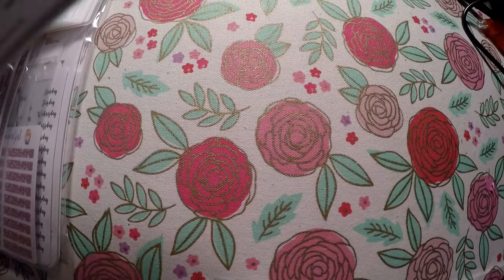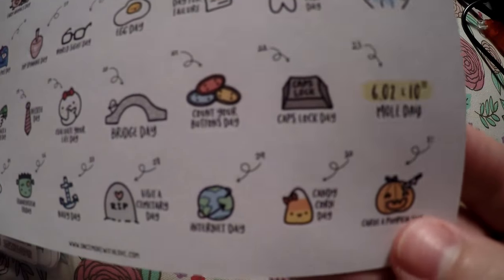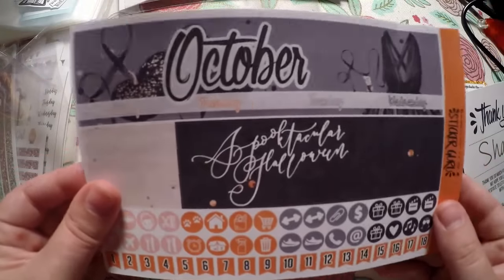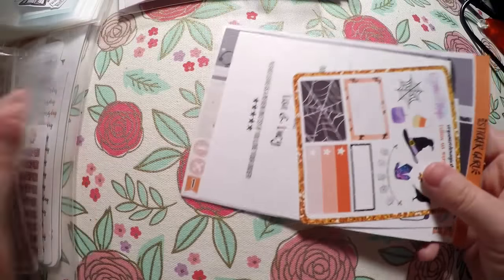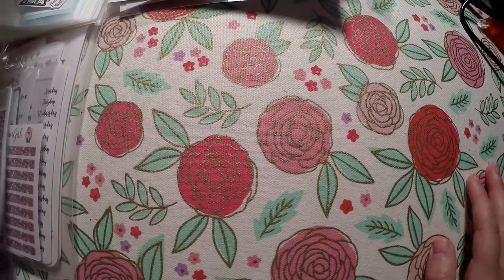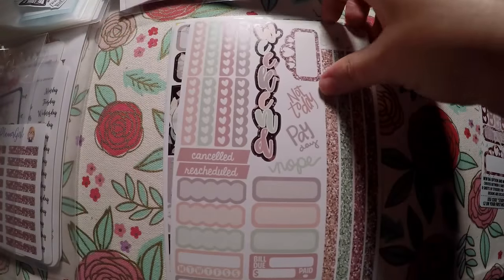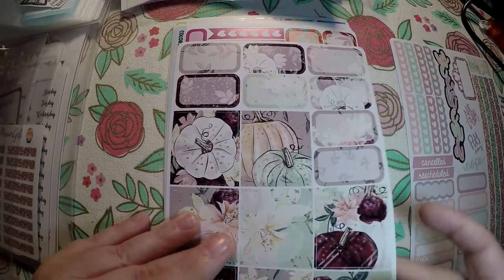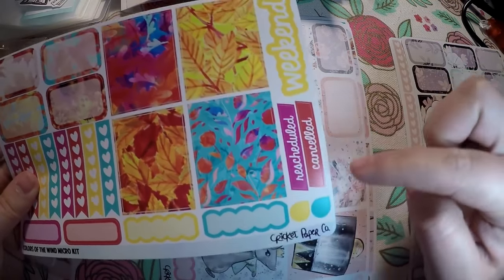Sticker Haul Feat: Once More With Love, Stickerguru Subscription, Etc.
Another long lost video...I promise I am organized =P
Code: Rosebud20